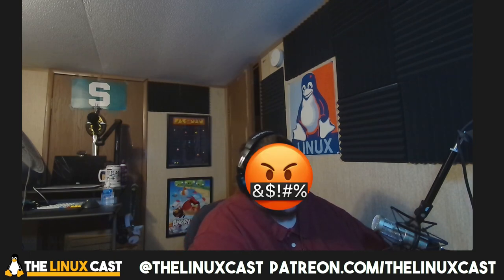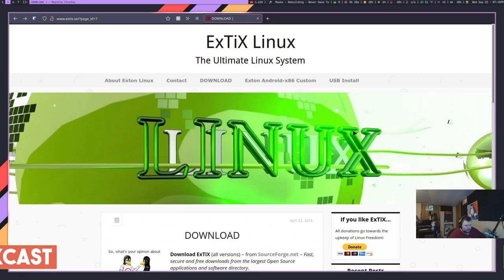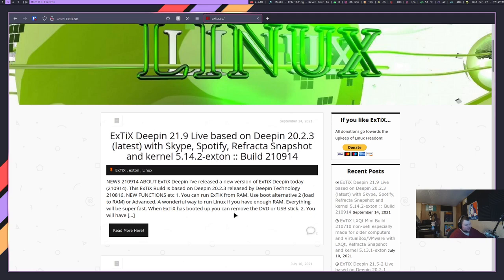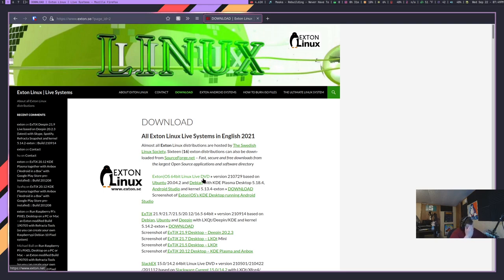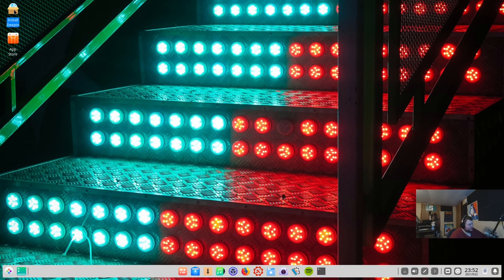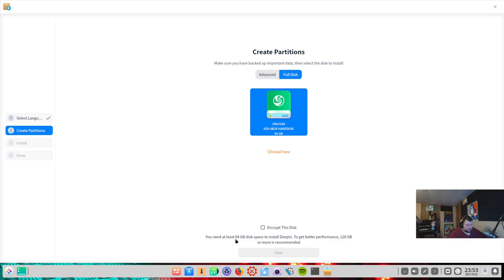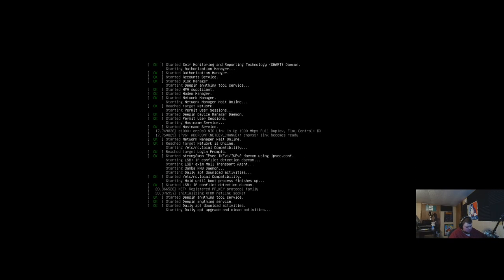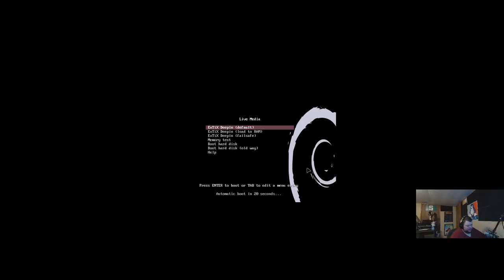WTF is ExTIX Linux?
In a new series, cleverly titled WTF is..., Matt talks about ExTIX Linux, a distro based on Deepin Linux.